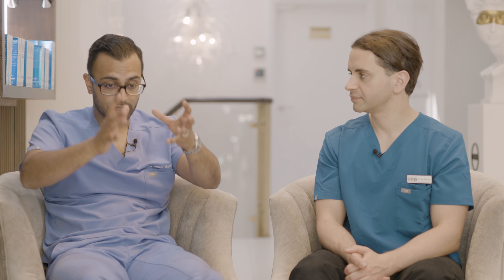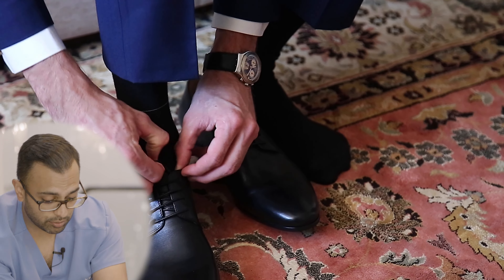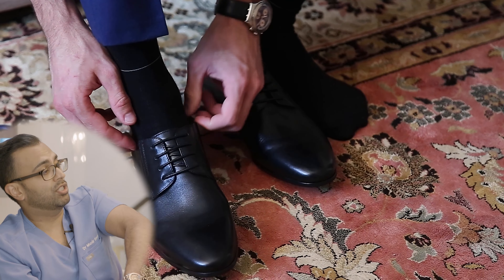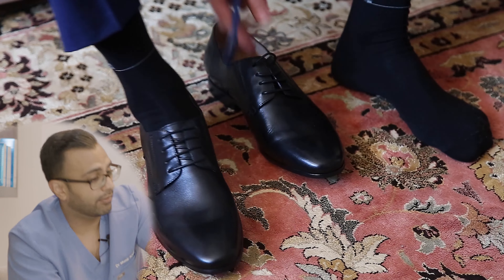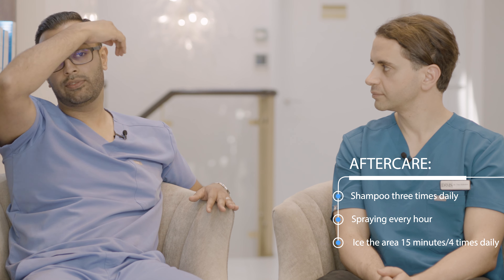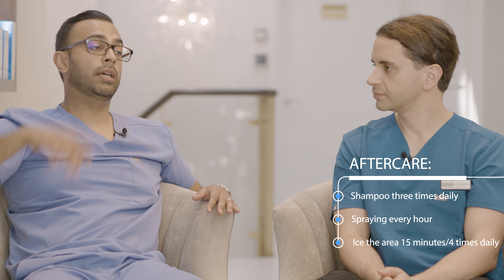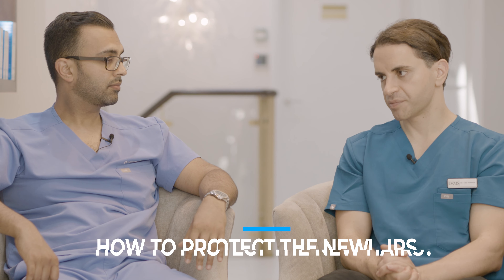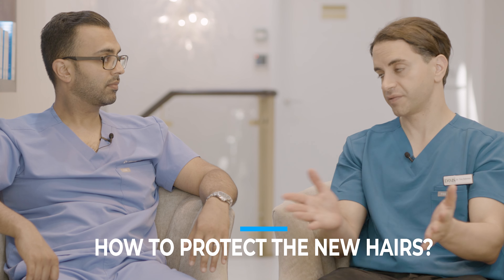Hair Transplant Aftercare | What To Do After A Hair Transplant | Dr. Somji & Dr. Solomon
Are you considering a hair transplant but unsure about what to expect afterward? Join us in this exclusive video where Dr. Somji and Dr. Solomon delve into the crucial topic of hair transplant aftercare. Get ready to uncover essential tips, expert advice, and insights into treatments and potential side effects. Let's embark on this journey to healthy, vibrant hair together!